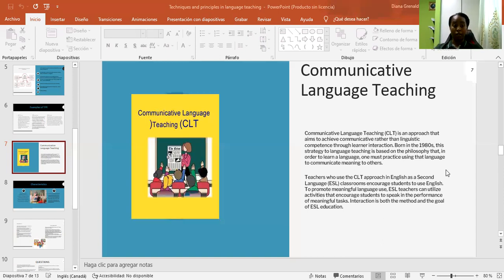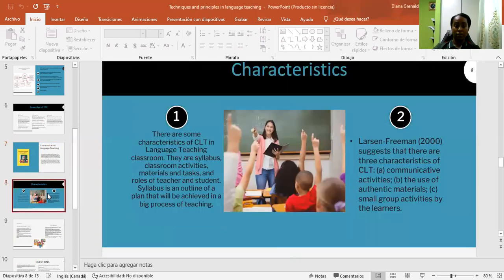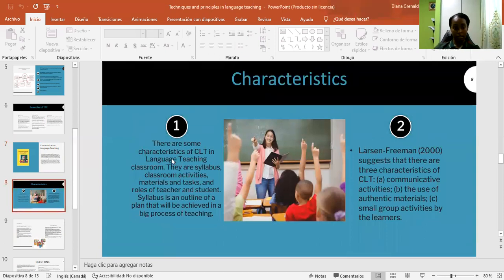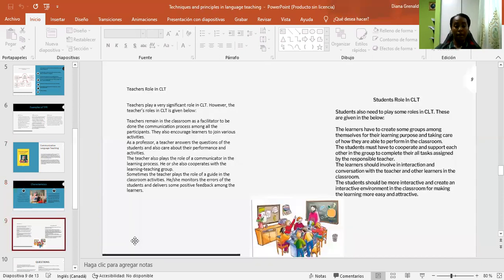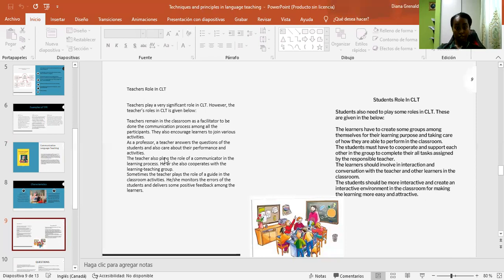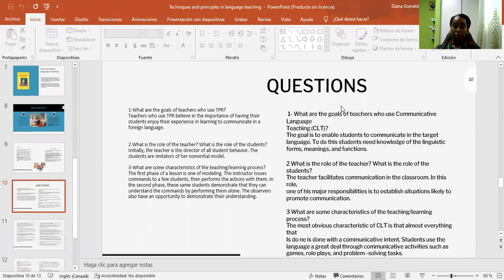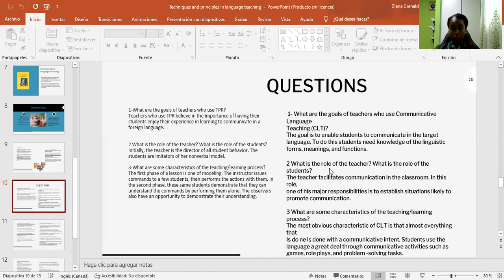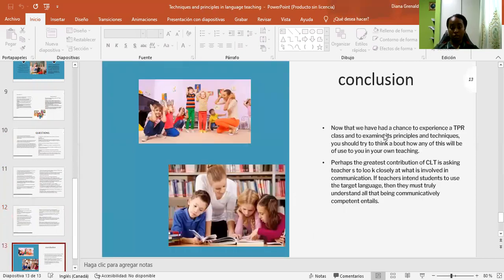COMMUNICATIVE LANGUAGE TEACHING